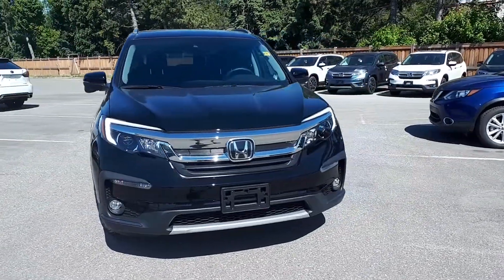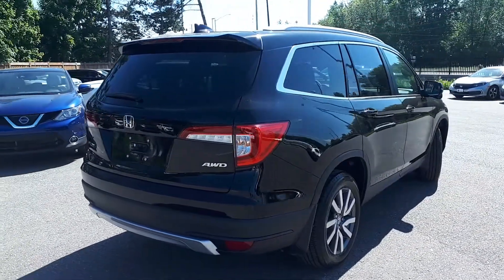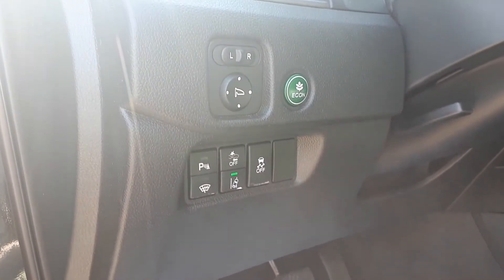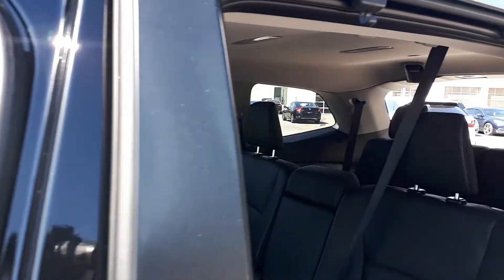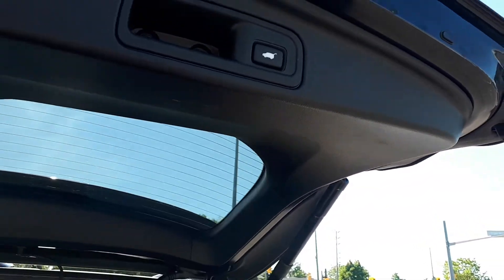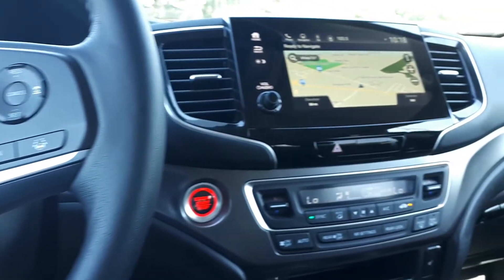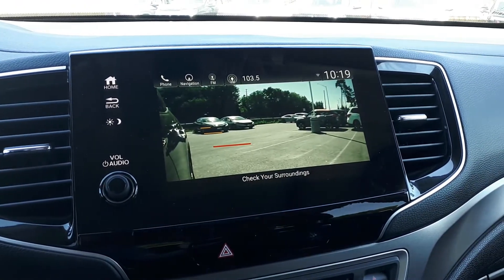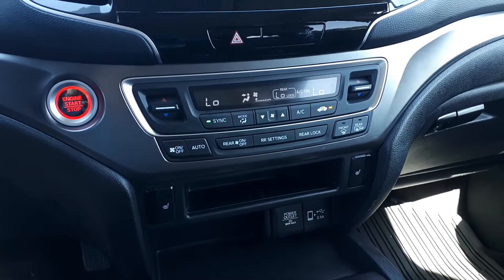2020 Honda Pilot EX-L Navi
Pre-owned 2020 Honda Pilot EX-L Navi at Pickering Honda!

P5787